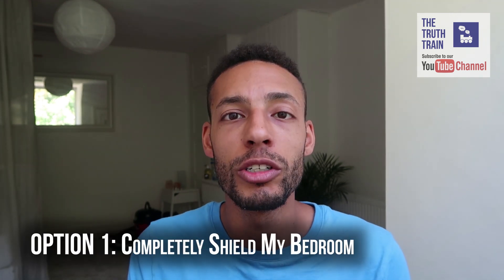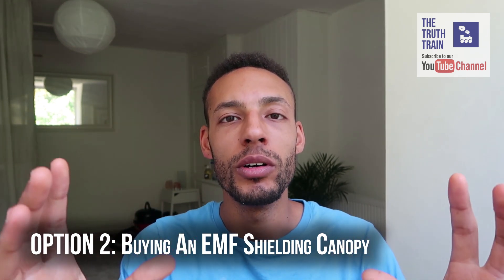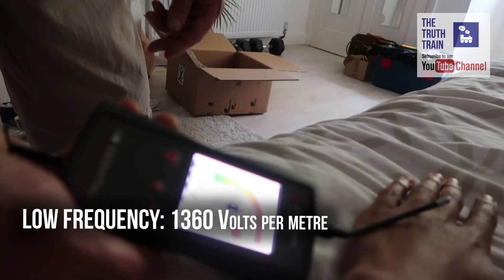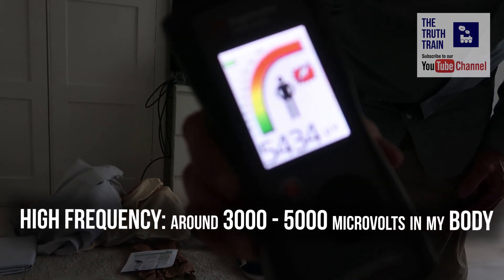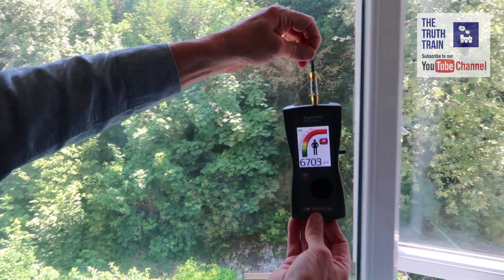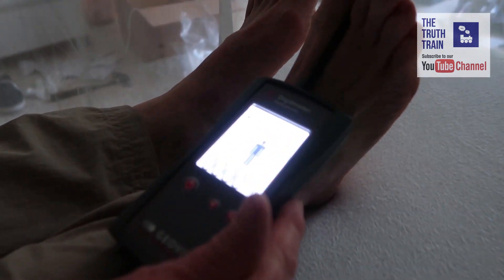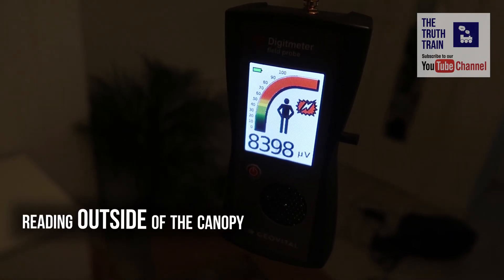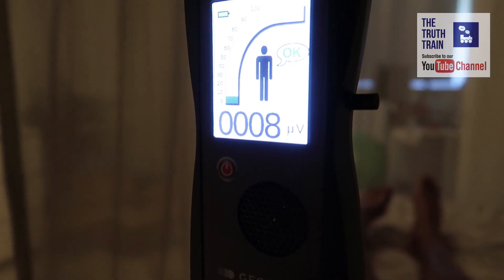EMF 3 - Sleeping Radiation Free with a Bed Shielding Canopy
EMF Bed Shielding Canopy - The Truth Train Vlog in which Leonard installs and demonstrates the benefits of shielding the bed with a specialist canopy to be able to sleep radiation free.